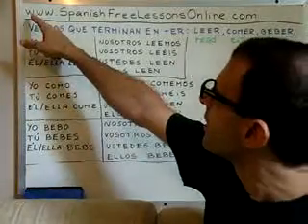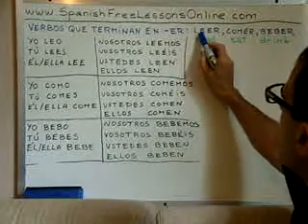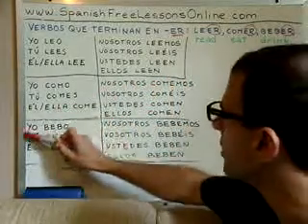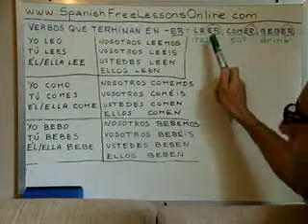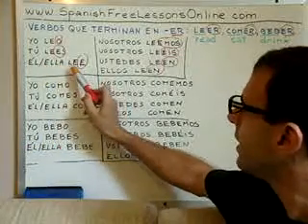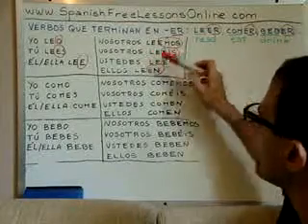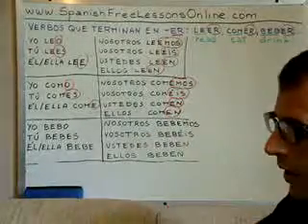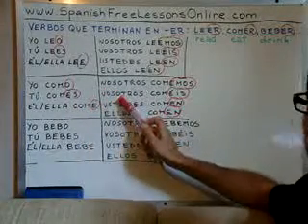Free Spanish Lessons 17 - Spanish verbs ending in ER - Video 1 of 2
Hi. I will be uploading more videos to my on a regular basis. My plan is to begin with the essentials, and gradually get deeper into more advanced topics. My objective is to get you communicating, at least at a basic level, with any Spanish speaker in the world. If you are interested in following my free lessons, then go to my and check-out my latest videos. If you want to receive an email every time I add a new free lesson or every time I post some exercises on my blog, then you can subscribe to my website by entering your email in the subscription field on the right hand of the page.

Spanish verbs are classified in 3 categories or groups: Verbs that end in -AR, verbs that end in -ER, and verbs that end in -IR. In this lesson I will teach you how to conjugate in the present tense all regular verbs from the group of verbs that end in -ER. You may later apply this rule for all other regular verbs.